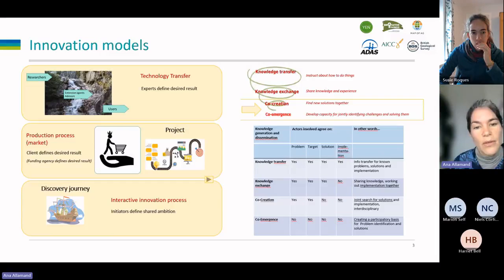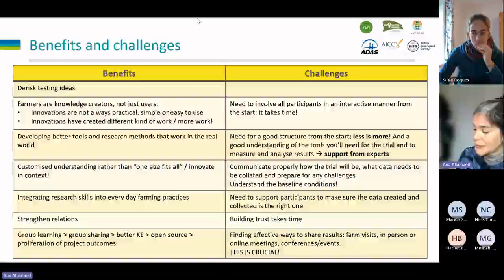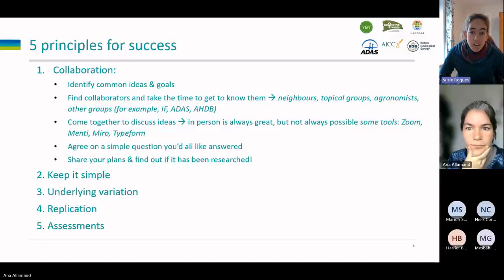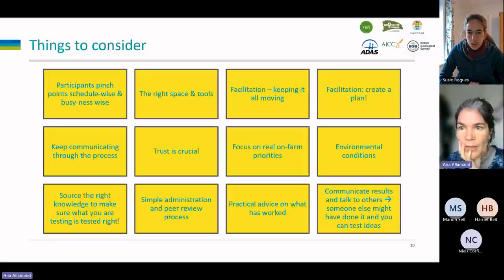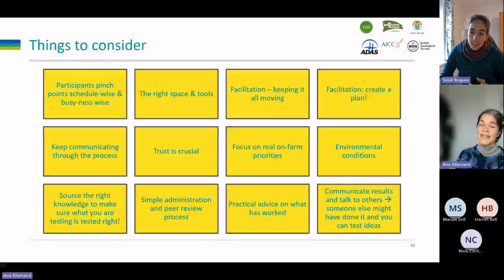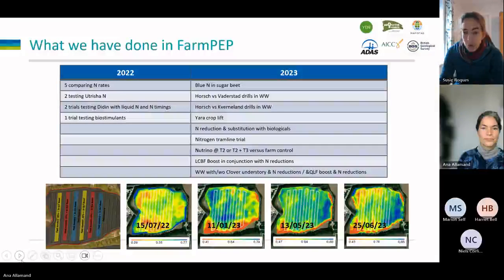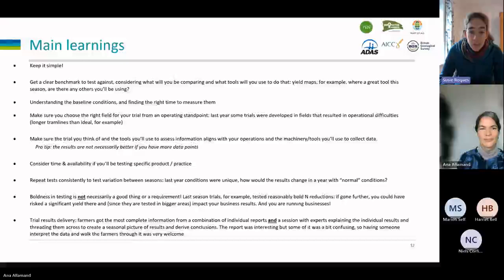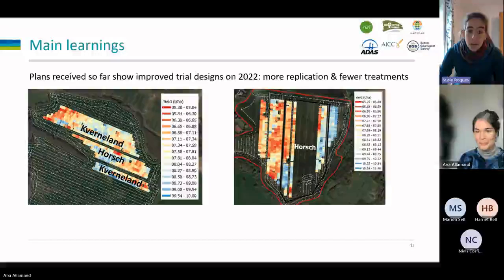How to facilitate on farm trials - a webinar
In this webinar we explored the pros and cons of facilitating farm trials; effective strategies to make it happen; and shared the FarmPEP farm trials experiences and learnings.

Speakers: Susie Roques, ADAS; Ana Allamand, Soil Association.